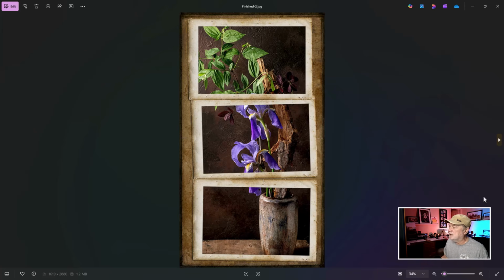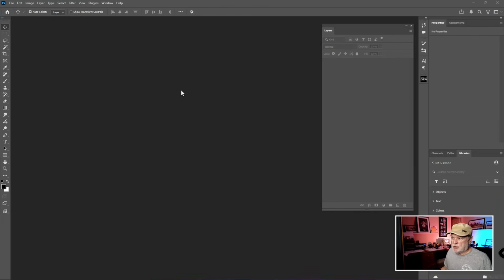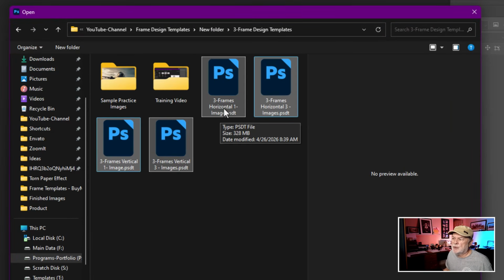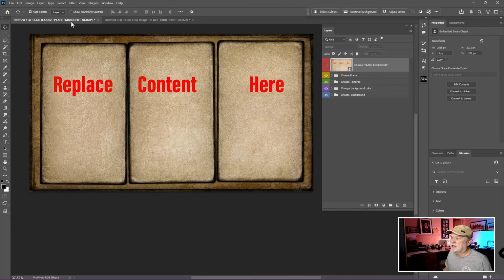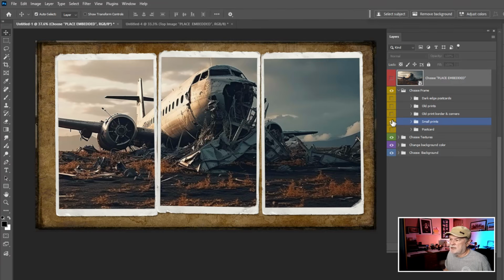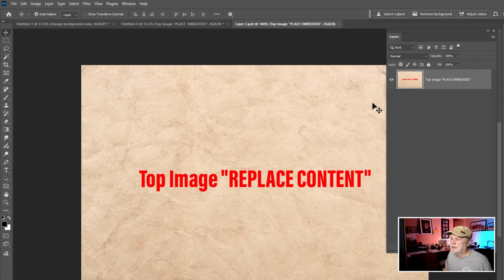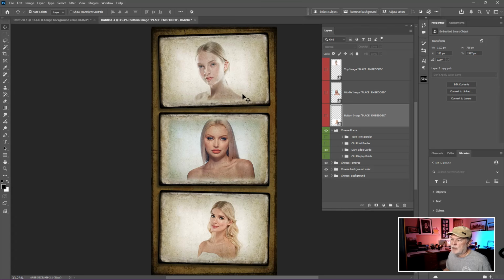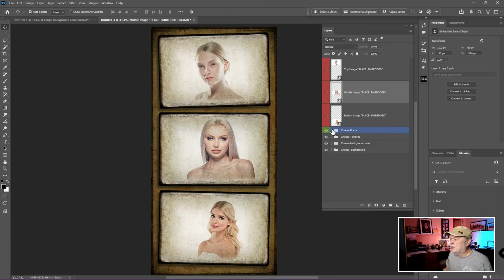3 - Frame Design Templates using Adobe Photoshop.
3 - Frame Design Templates using Adobe Photoshop.